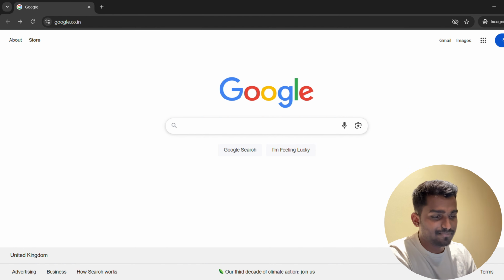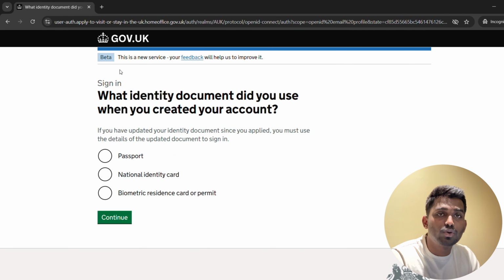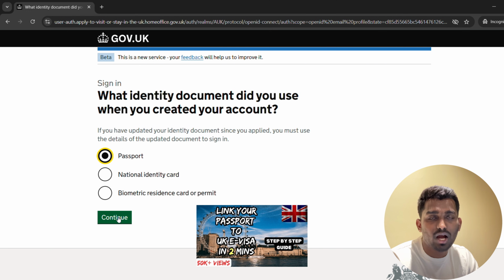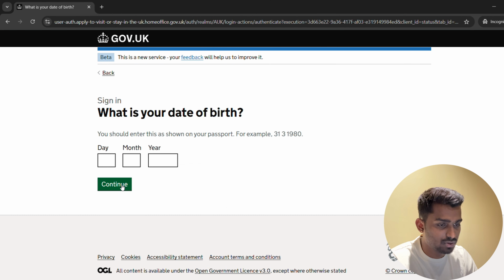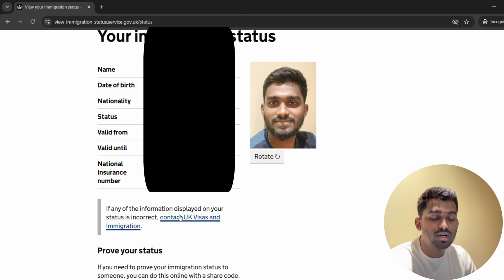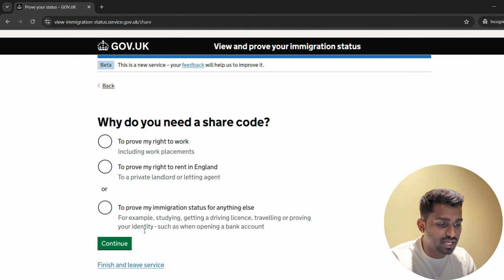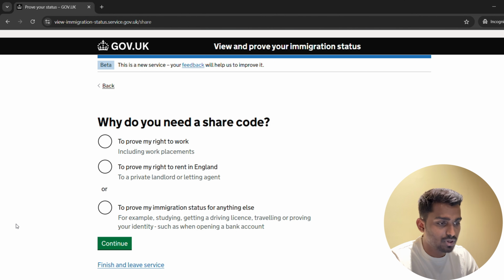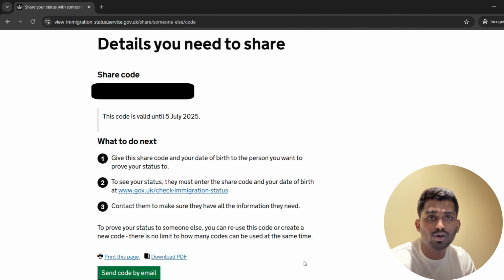How to Get Your UK Share Code? | In Just 2 Minutes | Prove Immigration Status | Easy Process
In this video, I will show you how to get your UK immigration share code online in under 2 minutes. We'll show you exactly which type of share code you need depending on your situation—whether it's for an employer, landlord, or the Home Office.

✅ Step-by-step instructions
✅ Easy process using the gov.uk website

Chapters:
00:00 Intro
00:20 Sign in
01:22 Immigration Status
01:41 Why You need a Share Code
02:12 Create Share Code
02:32 Outro